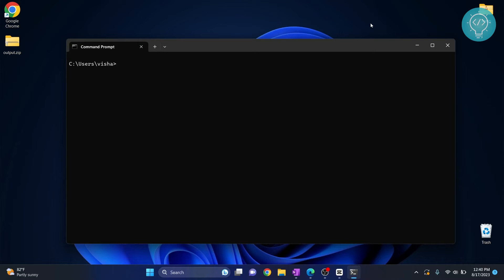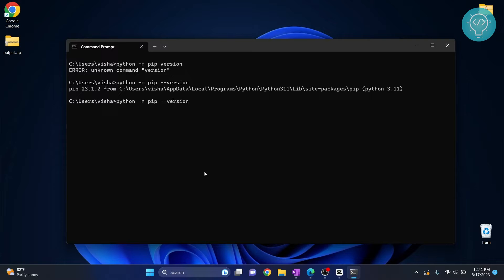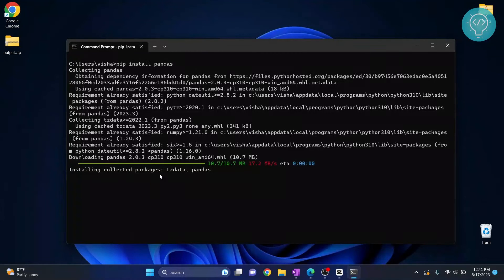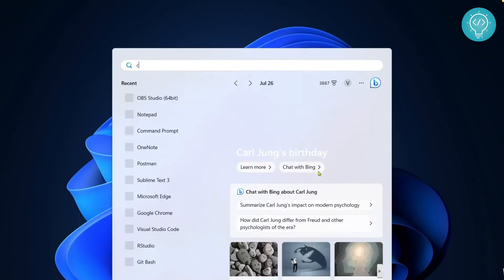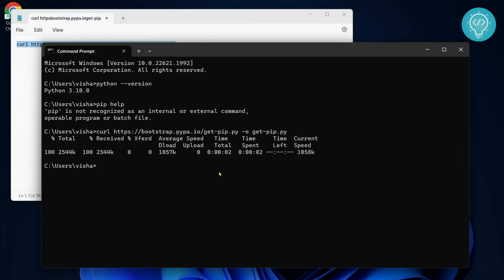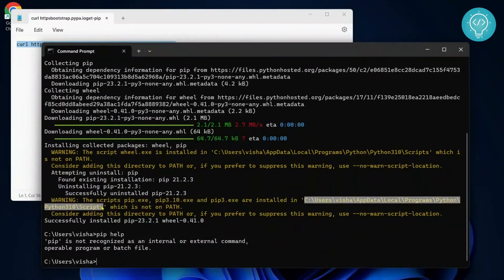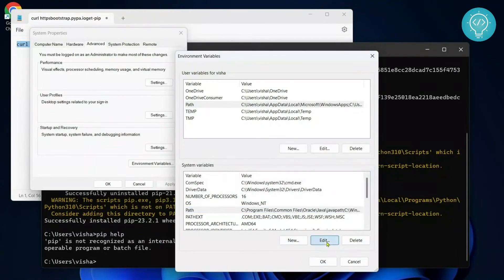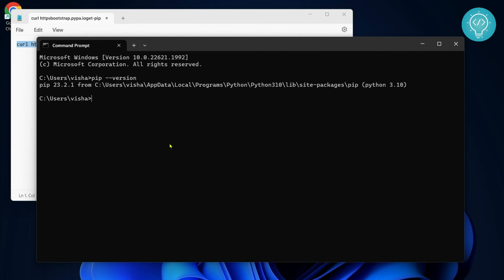How to Install Packages in Python | Install Python Package Using PIP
In this video, I'll show you how you can Install Packages in Python. We will be installing packages using PIP. If you don't have pip already installed, I'll also show you how to install pip so that you can install python packages.